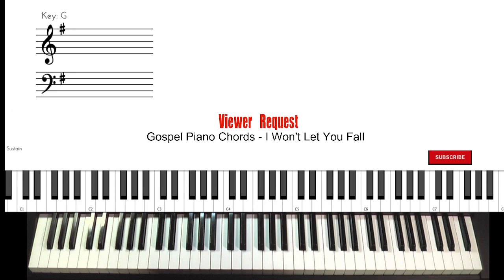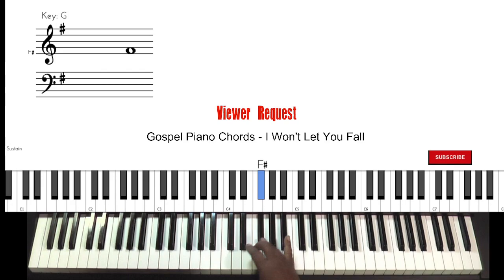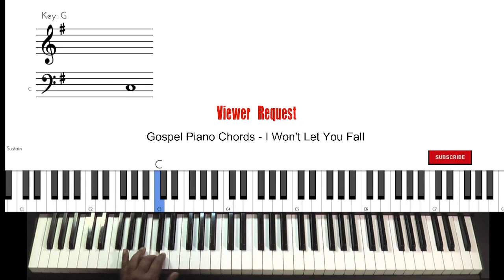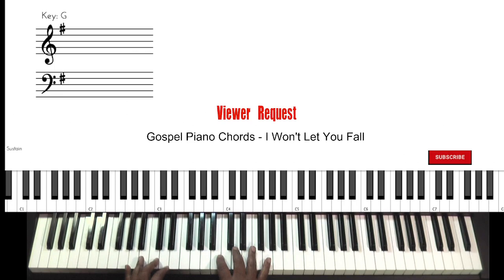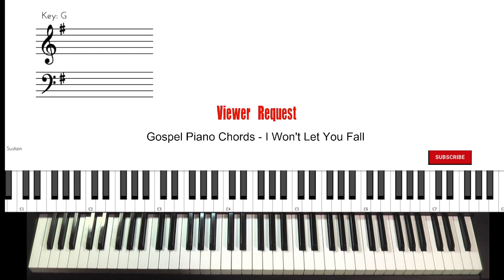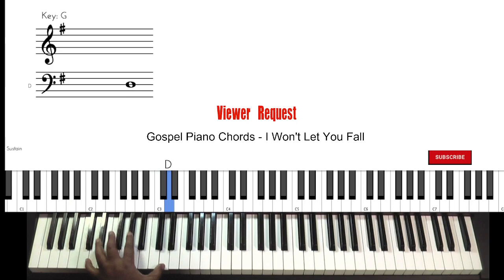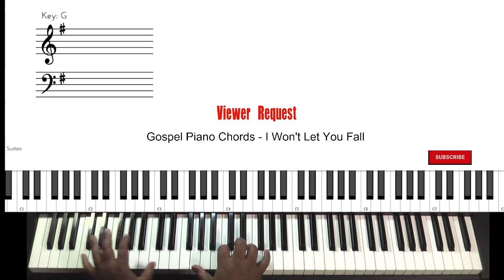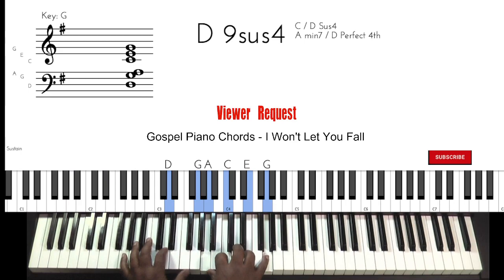Gospel Piano Chords - Viewer Request - I Won't Let You Fall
Here are the chords we de-constructed from the song in the key of G. The minor of E is the dominate chord structure found in quartet styled gospel music.

Our Studio Set-up

M1 Mac Mini
USB-C Hub with Hard Drive Enclosure
Samsung 70 SATA III 2.5 SD 2TB Drive
Focusrite Scarlett 4i4 USB Audio Interface
Wavlink USB External Hard Drive Docking Station
USB C to HDMI Multi-port Adapter - (second display off M1 mac mini)
Wireless Keyboard and Mouse Combo (Mac/Win)
LUXCOMS Extended Gaming Mouse Pad